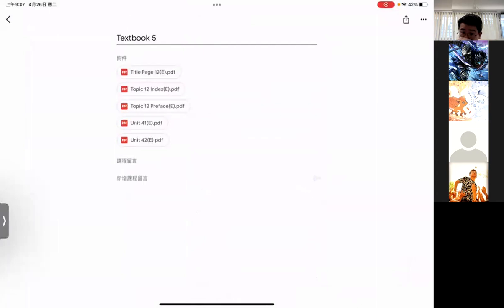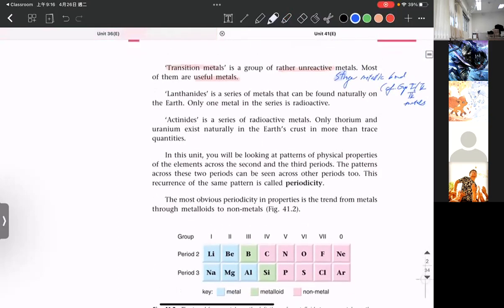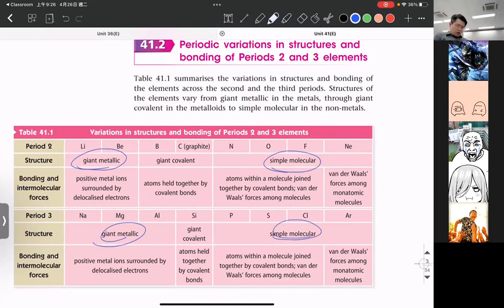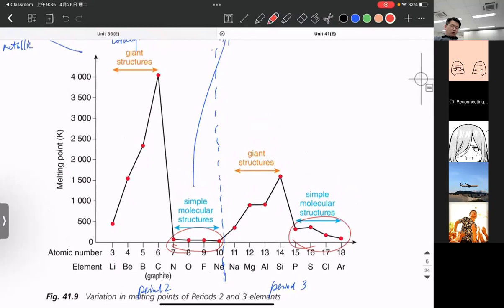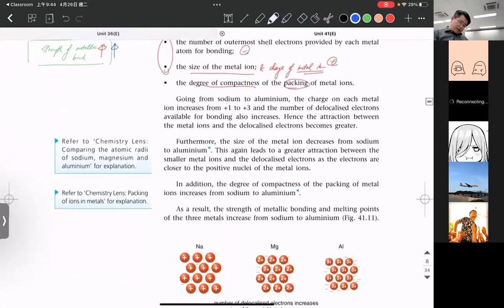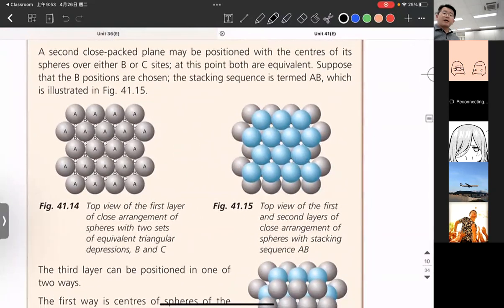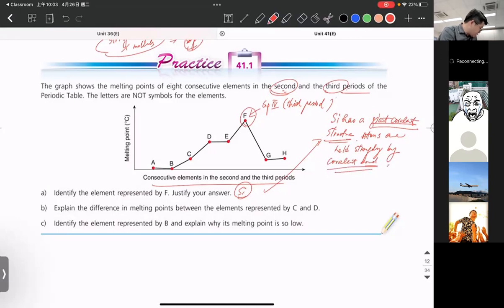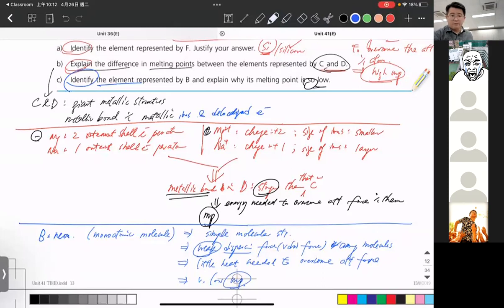Patterns in Chemical World - Variation of melting points of Period 2 & 3 elements